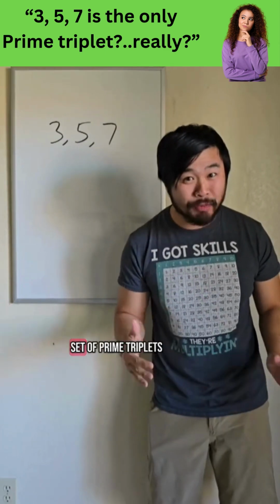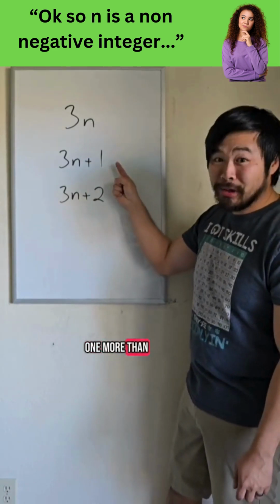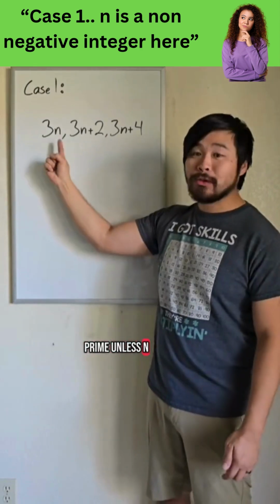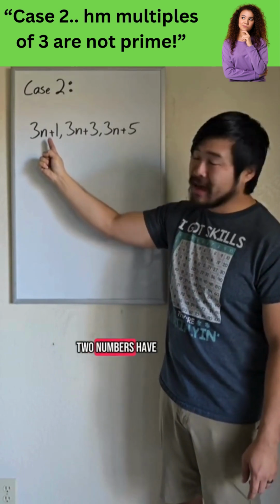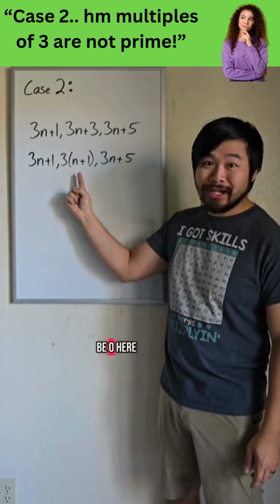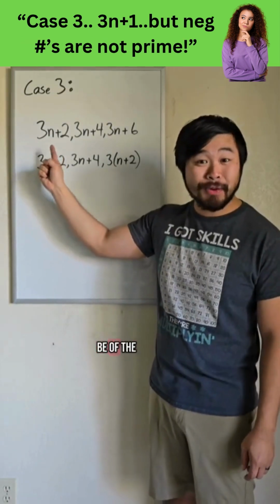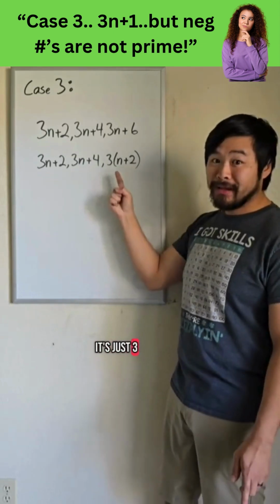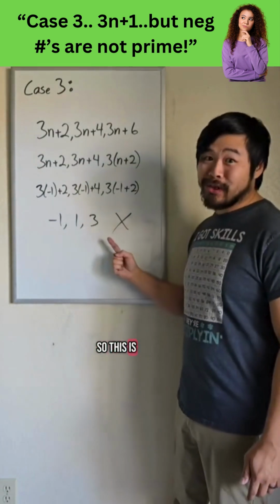3,5,7 is the only Prime triplet??..really?😲maths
Howie asks a simple but interesting question: How do we know 3, 5, 7 is the only set of prime triplets?...🤔..Can you prove it?